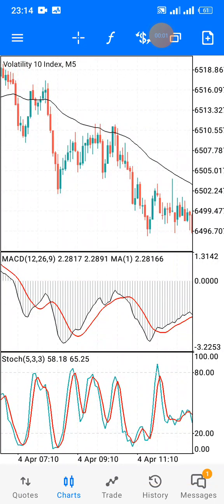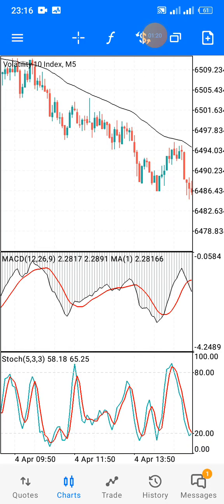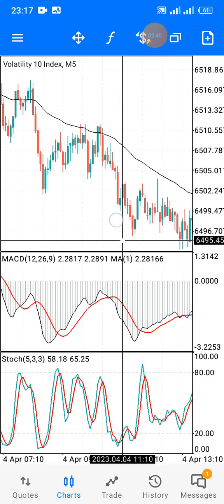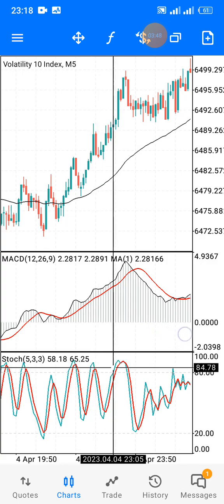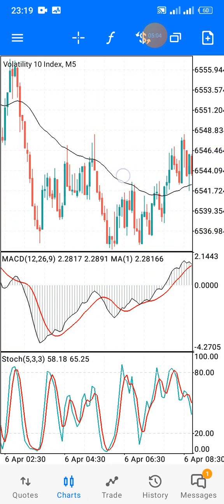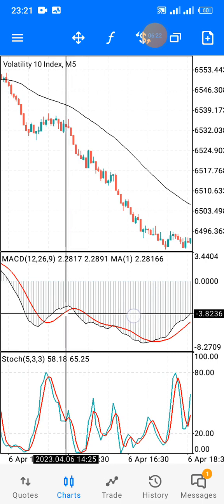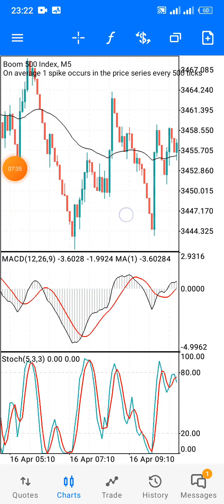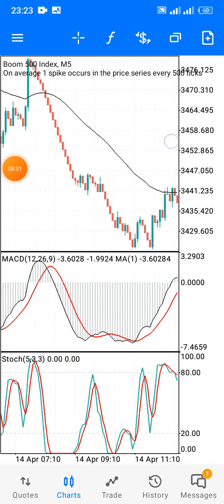Best indices trading strategy usnga MACD, stochastic and EMA